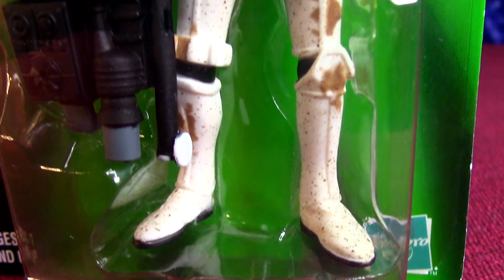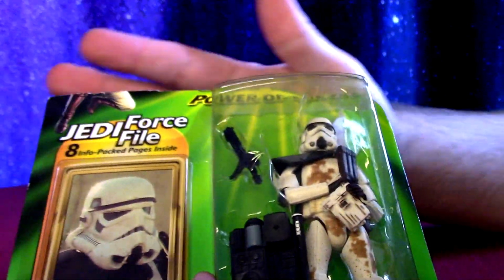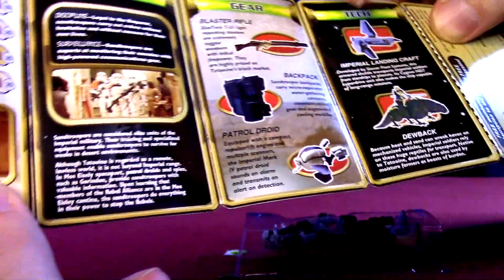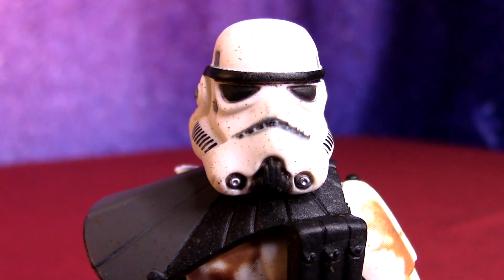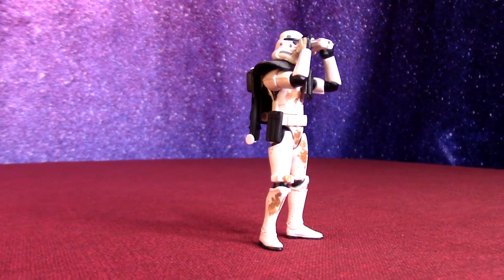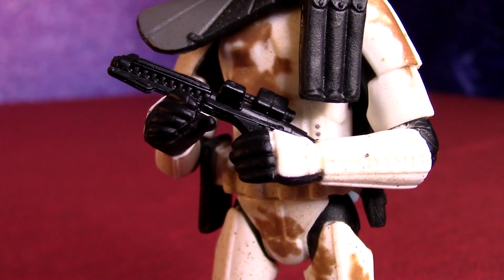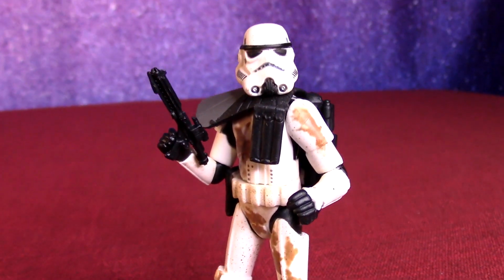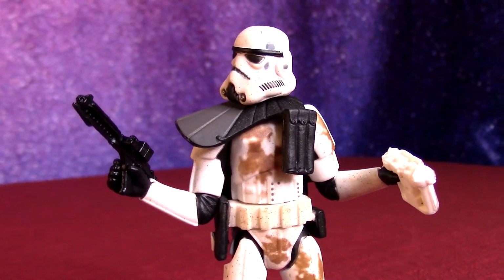Sweet & Sour Macrobinoculars Sandtrooper Action Figure, from 2000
This Sandtrooper from the year 2000 is surprisingly good looking with just enough articulation to be useful as well.  Let's unbox a new one to review and see if it holds up by modern standards of Star Wars collectible action figures.